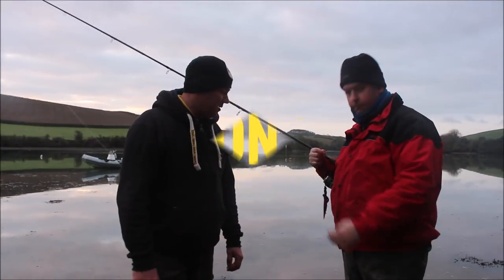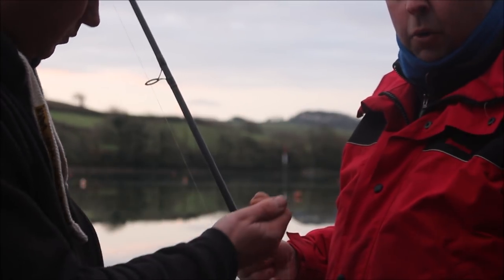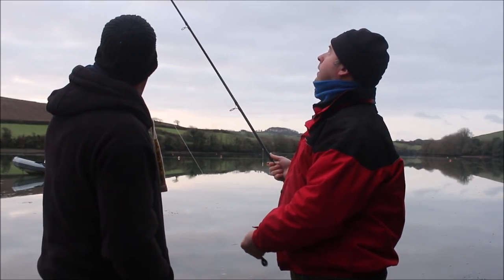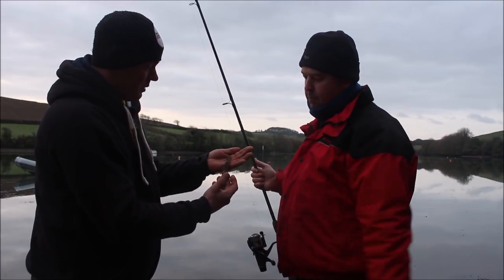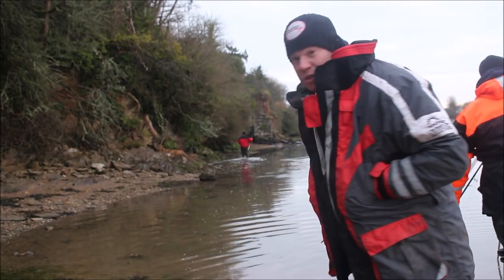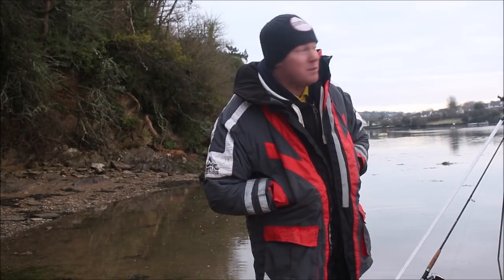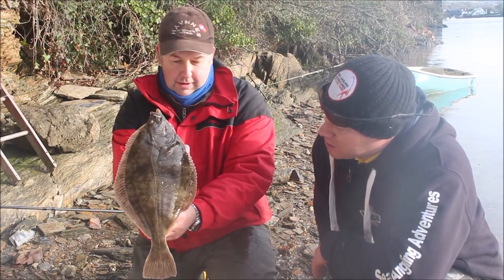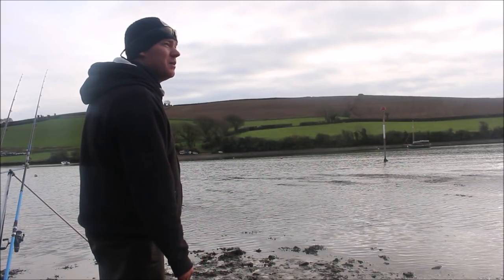Sea Fishing UK | Flounder Fishing From The Kingsbridge Estuary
THE SAA TEAM HEAD OFF TO TARGET A FEW FLOUNDER